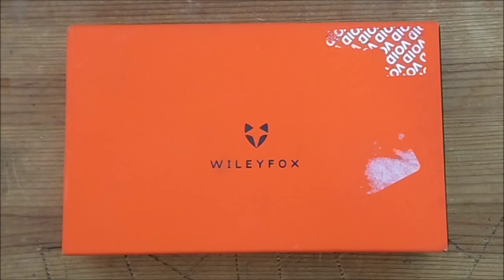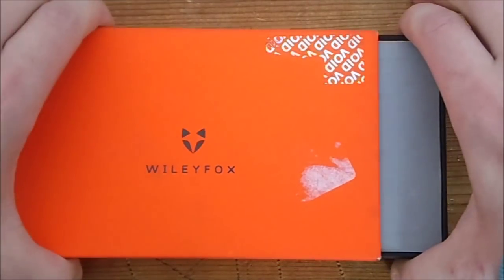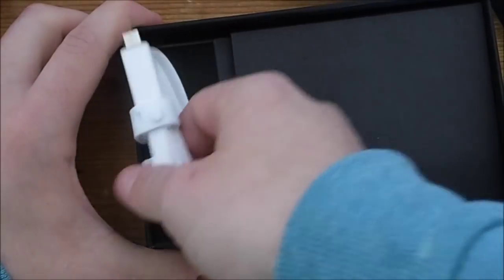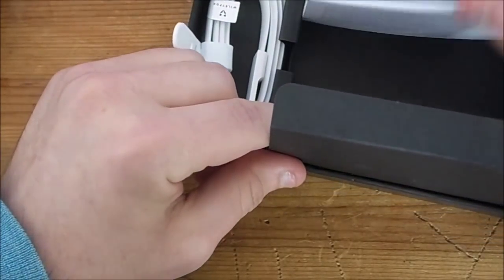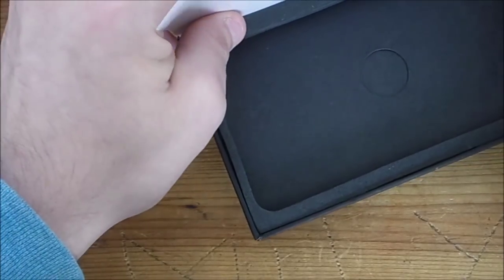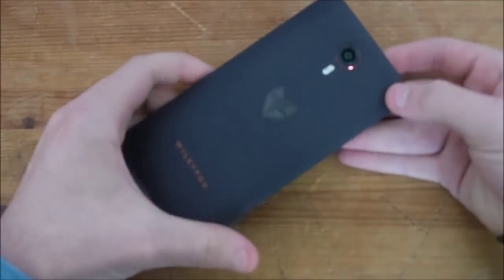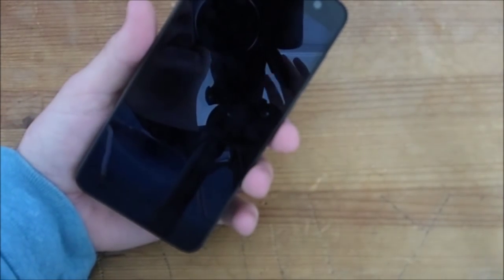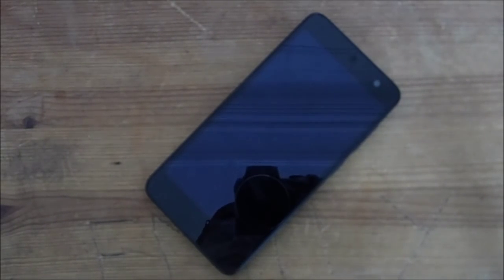Wileyfox Swift unboxing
Wileyfox!

They're probably not a brand you've heard of, though you might want to listen up. Wileyfox is cashing in on the "cheap phones dont have to be crap" craze and boy have they started with a bang! for only £130 you getthe swift, with a gorgeous 5" 720p screen, a quad-core 64Bit Snapdragon 410, a 13mp camera and did i mention it only costs £130!?!

Check out hte unboxing and wait for the review in a week or so over at MobileTechTalk.co.uk